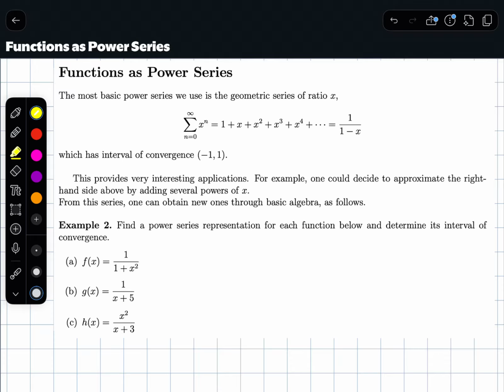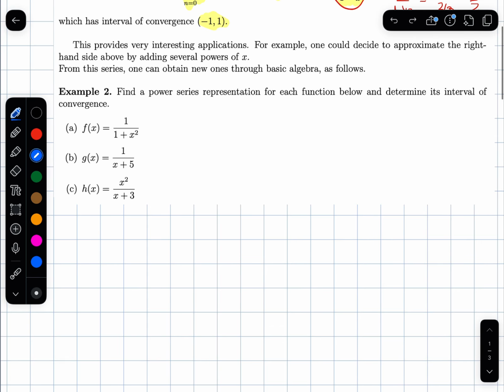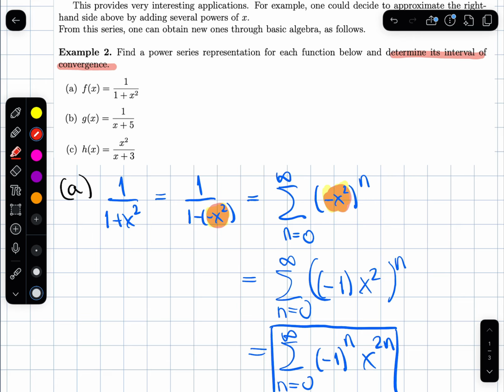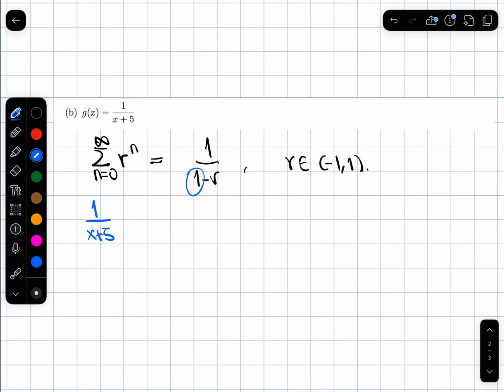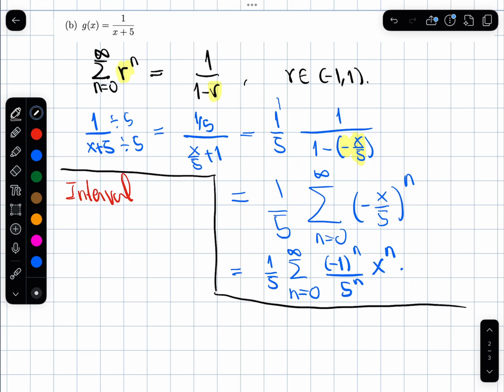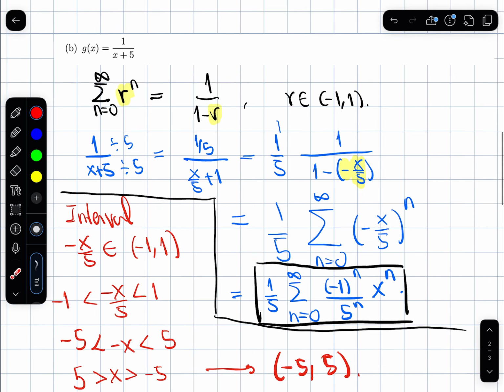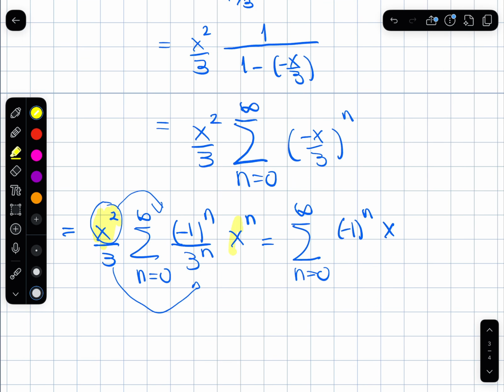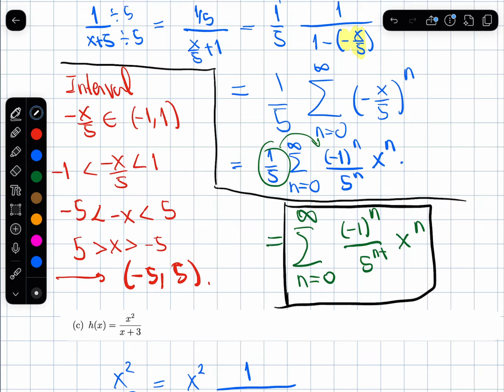Representing Functions as Power Series with Algebra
In this video I show  how one can use basic Algebra and the geometric series to represent various functions as power series.

In a separate video, I will go over how to use Calculus instead of Algebra to do the same!